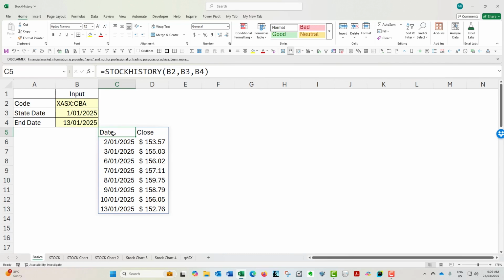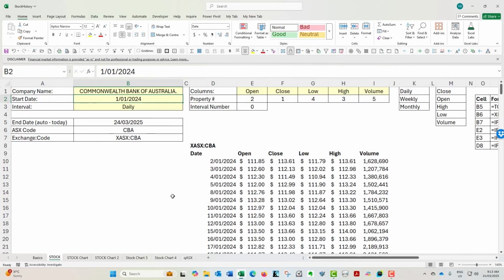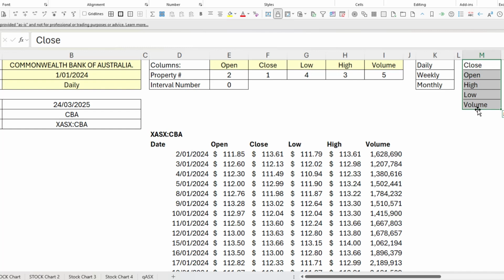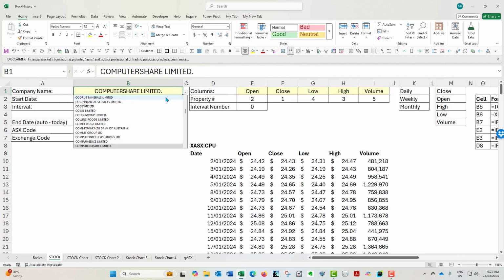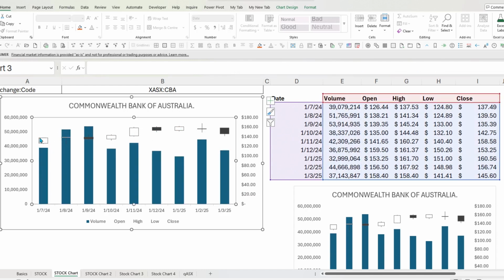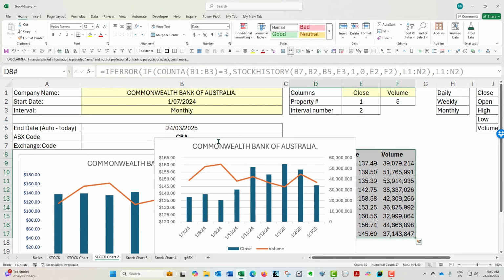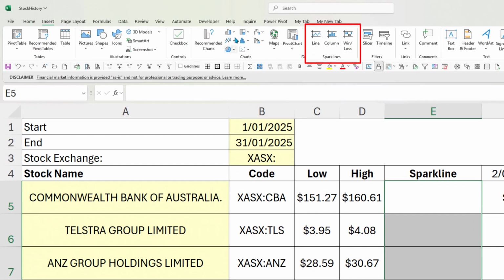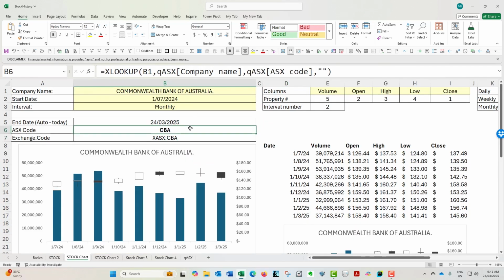Excel Tips: Utilise the STOCKHISTORY function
The new STOCKHISTORY function allows formulas to extract historic share price information from different stock exchanges around the world. This function can be used with charts to plot the share price and volume information dynamically.

00:00 Welcome
00:34 STOCKHISTORY function requires internet access
01:24 STOCKHISTORY function in action
01:51 The basic arguments used in the function
02:40 Function arguments in square brackets are optional
04:14 Example with all function arguments included
05:49 Building a STOCKHISTORY function from scratch
08:53 MATCH function explained
09:27 TODAY function explained
10:13 ASX share listing imported via Power Query
12:08 Basic error handling with STOCKHISTORY function
12:25 The ‘BUSY’ message displays when updating
12:40 Stock chart to display the results
13:00 Extra error handler for STOCKHISTORY
13:34 Building to stock chart from scratch
14:50 How to read a stock chart
17:33 Alternative chart plotting fewer values on Combo chart
18:05 Create a combo chart from scratch
19:28 Vertical axis problem and solution
20:05 Plotting multiple shares process with Sparkline charts
20:25 Creating a STOCKHISTORY report that is horizontal not vertical
21:17 The TRANSPOSE function can change the listing direction
22:10 Sparkline warning – vertical axis is not zero
23:54 How to change the vertical axis for a sparkline
25:11 How to change the range for sparklines